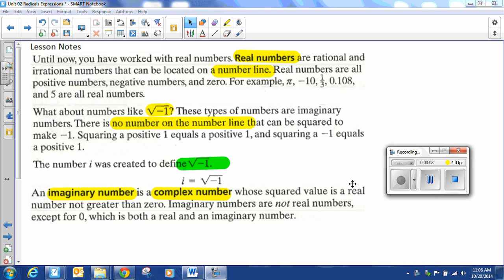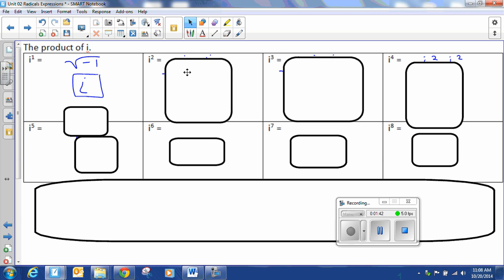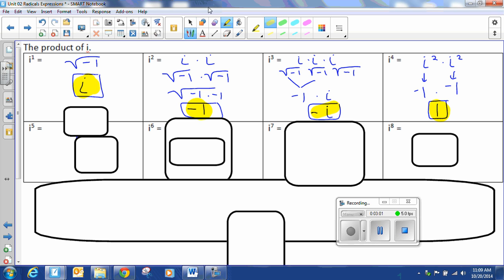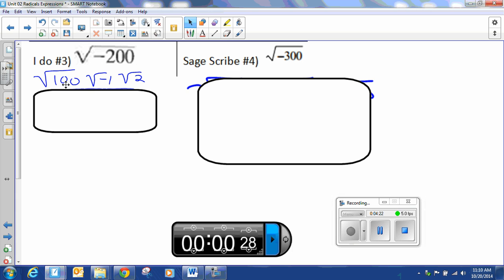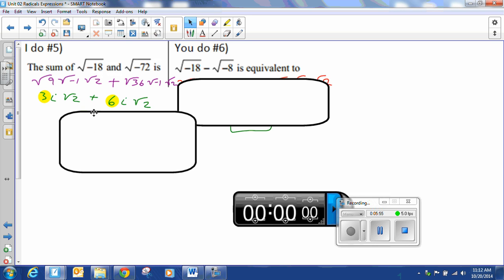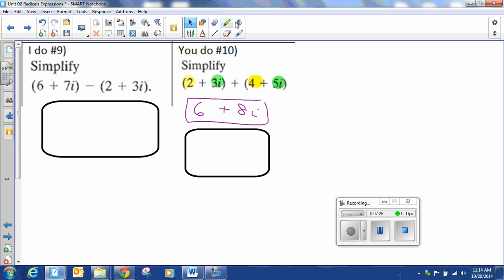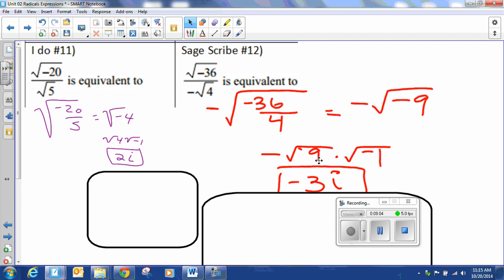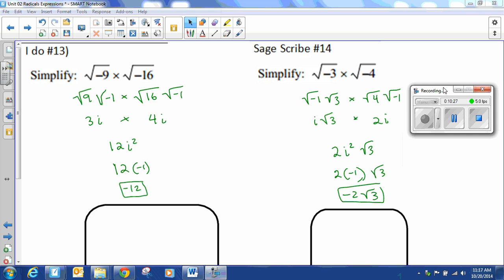2 8 Meaning of i